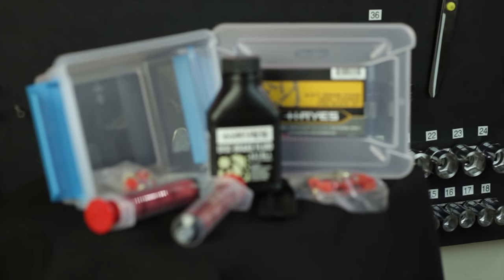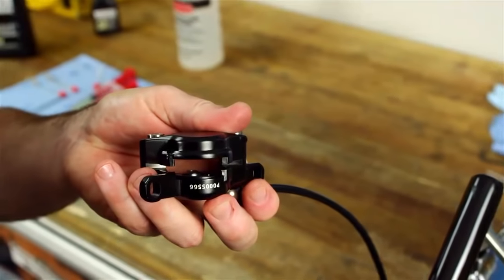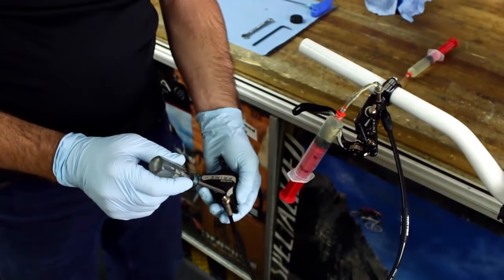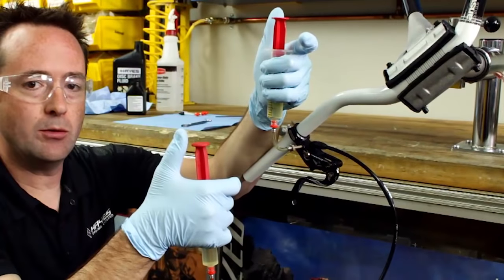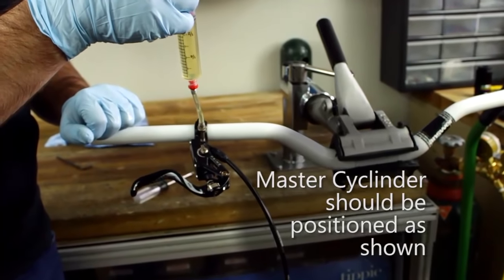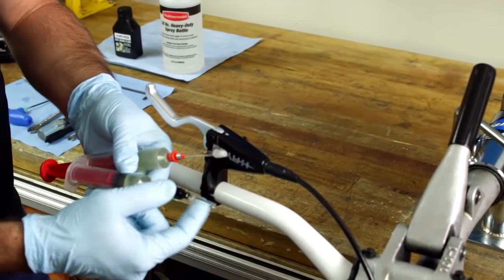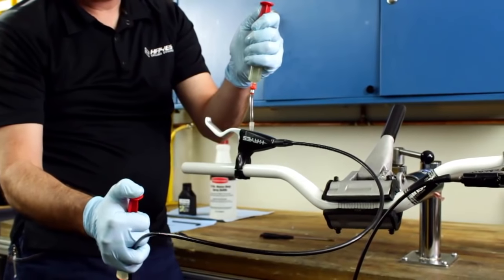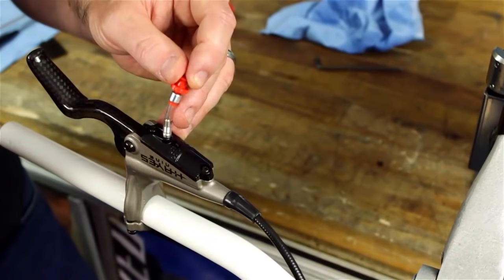DOT Dual Syringe Pro Bleed Video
This service video covers the bleeding procedure of our brakes using the dual syringe bleed kit.